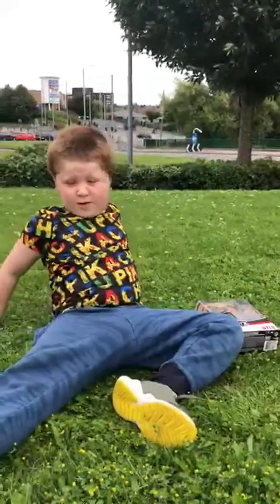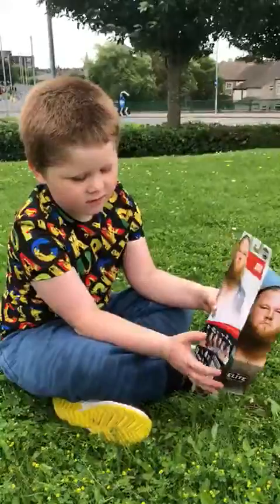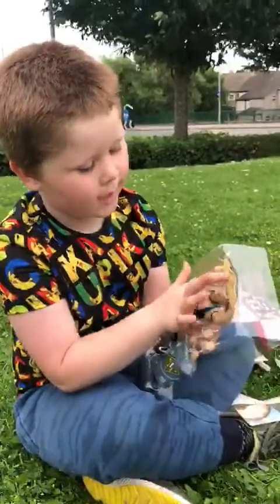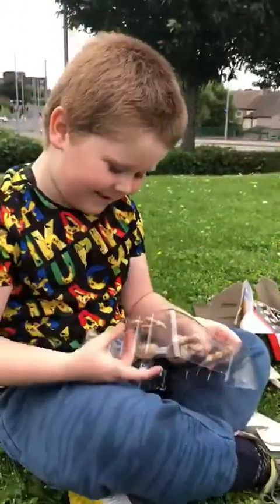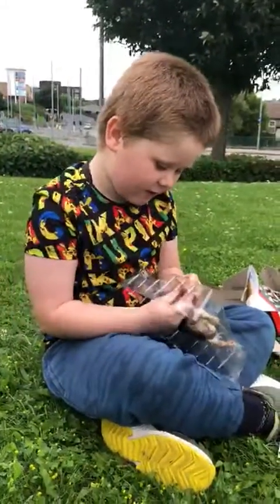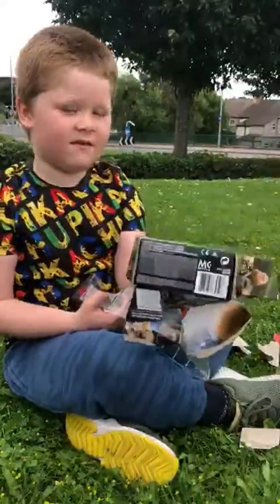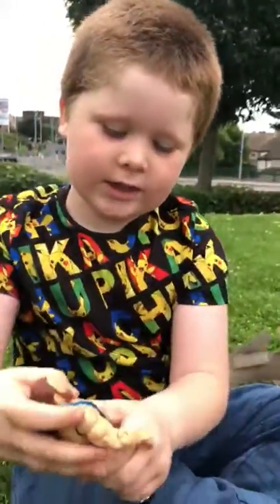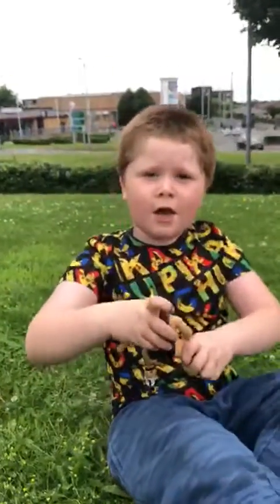Unboxing Otis elite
ETV unboxing Otis elite filmed outside smyths Mansfield today